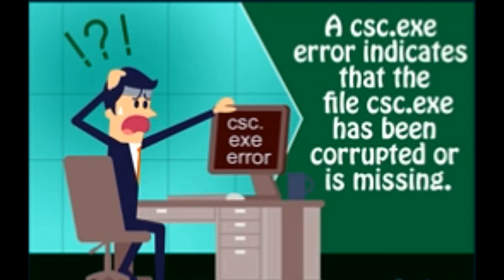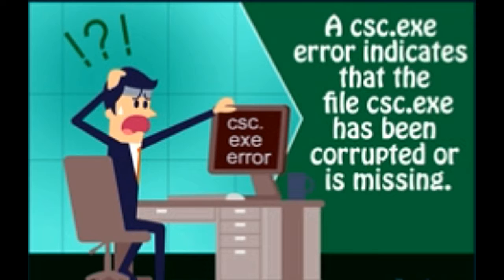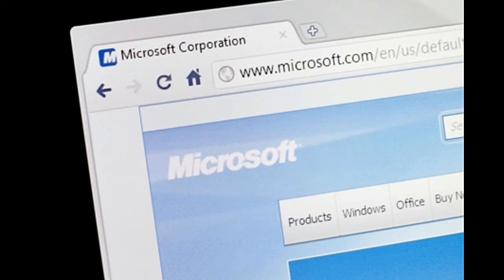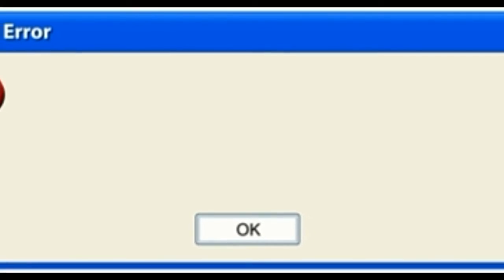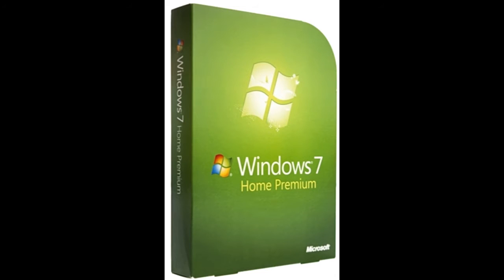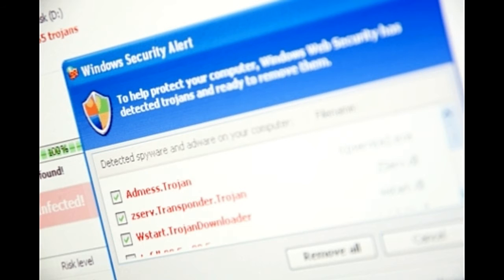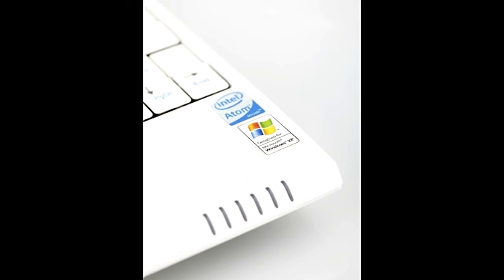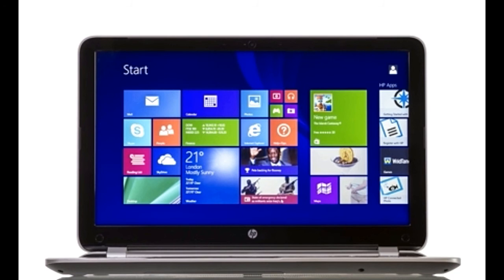What is csc exe Error and How to Fix it